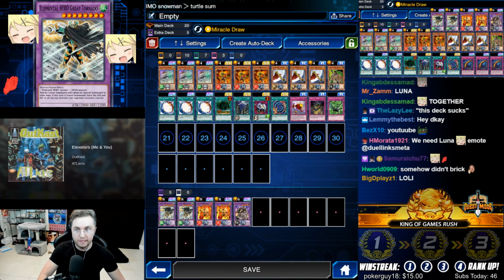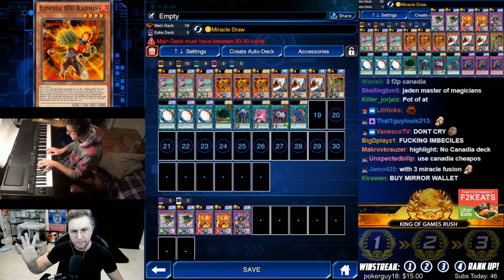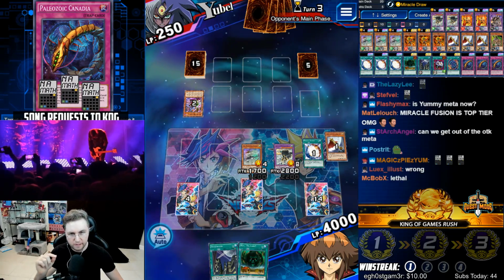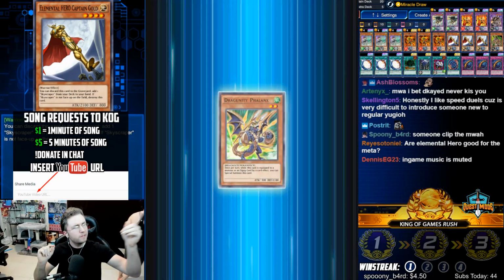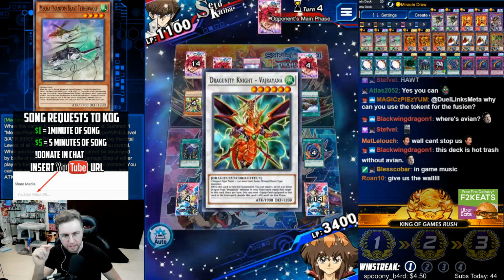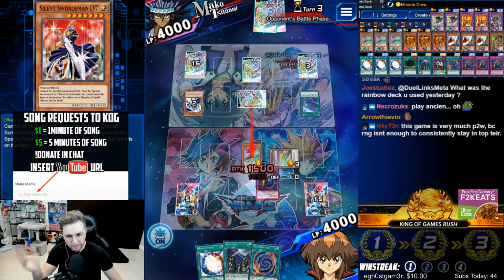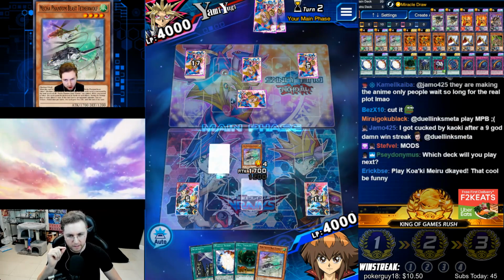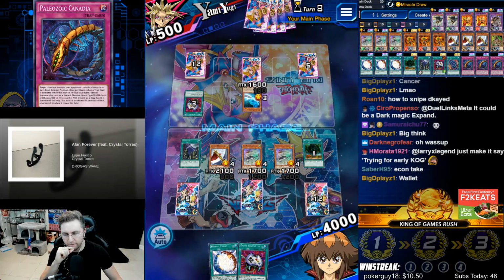Tetherwolf Makes E-Heroes Consistent! [Yu-Gi_Oh! Duel Links]